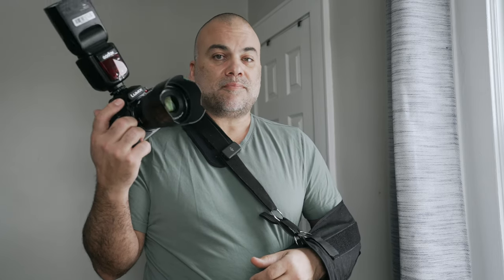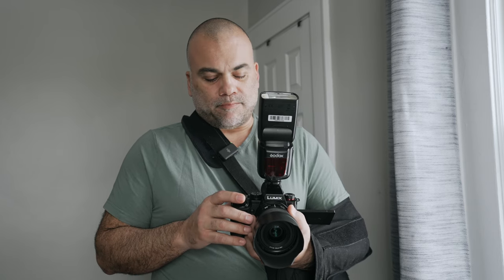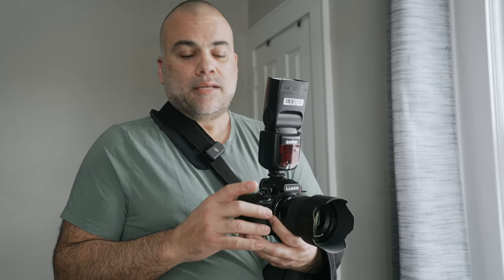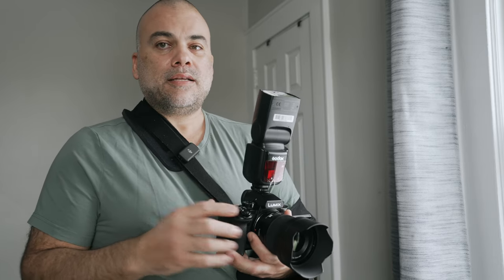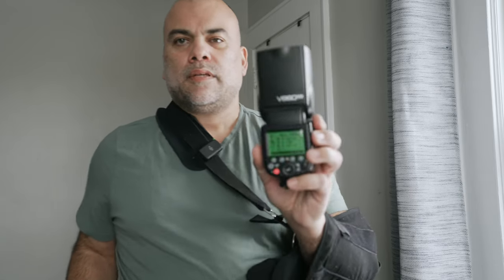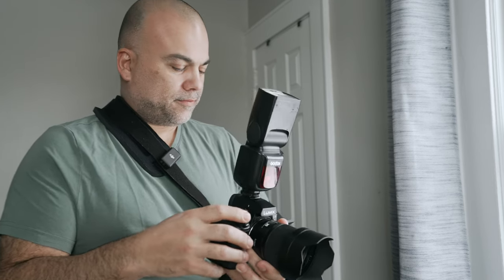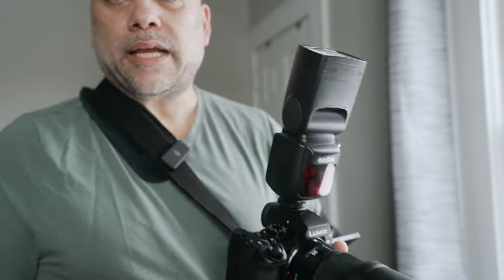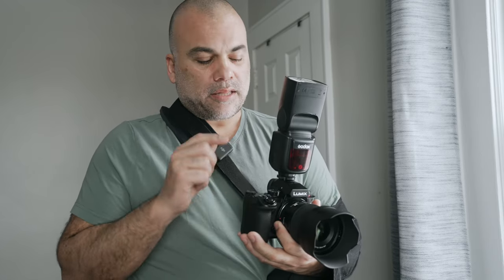PANASONIC LUMIX S5II - Problem using flash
If you love using the Lumix S5II for wedding/event photography you may run into some issues using flash. In this video I run you through what I've experienced and how to work around it until Lumix comes up with an answer.